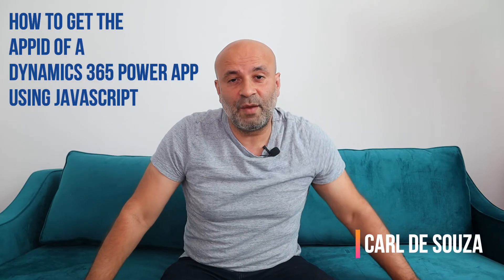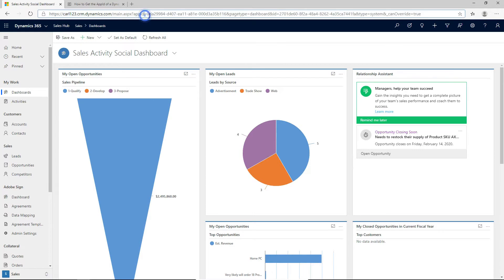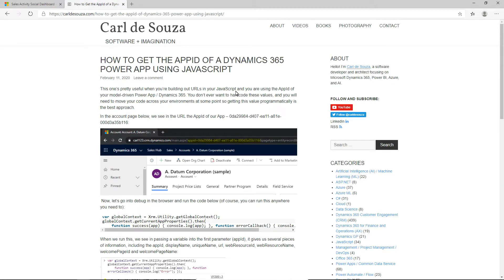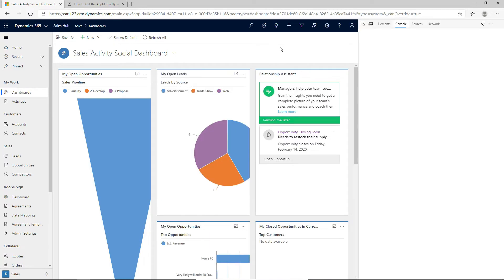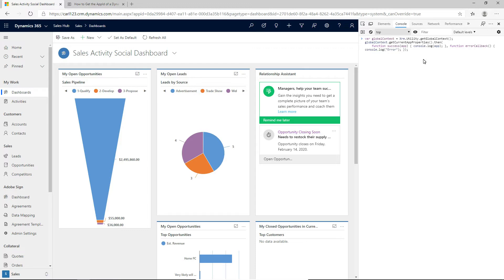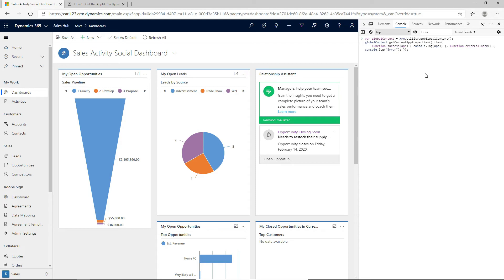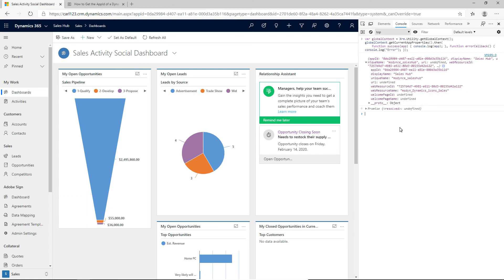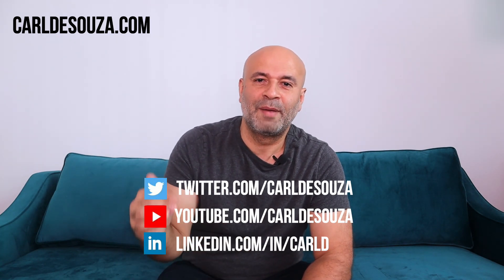Get the AppId of a Dynamics 365 Power App using JavaScript | PowerPlatformTV 004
This one’s pretty useful when you’re building out URLs in your JavaScript and you are using the AppId of your model-driven Power App / Dynamics 365.

Also check out my step-by-step blog on how to do this

Thanks!